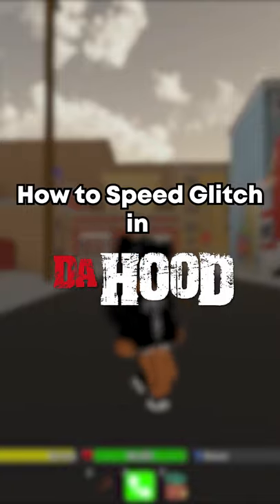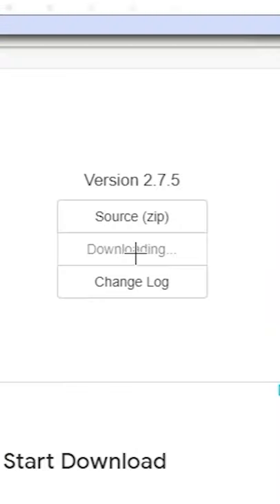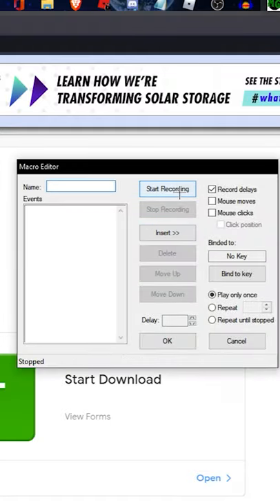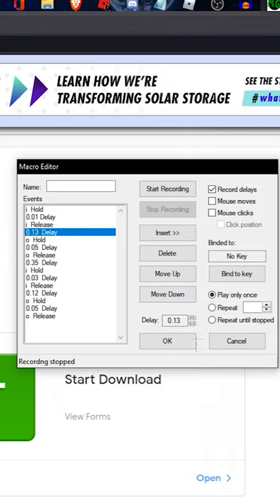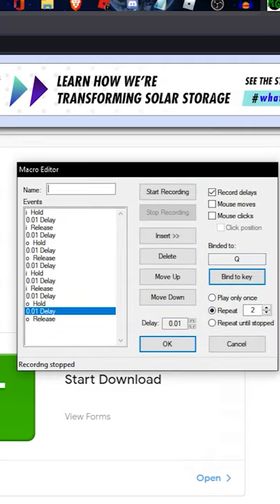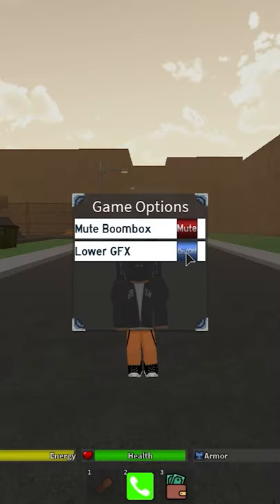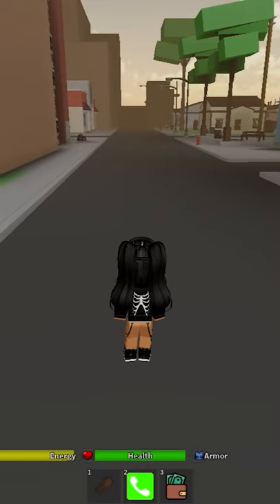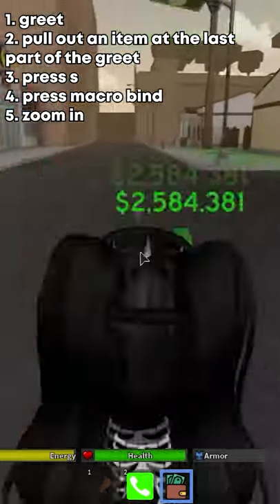How to Speed Glitch in Da Hood in 1 Minute!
Today I teach you how to speed glitch in da hood in only 1 minute!

haha roblox funny da hood go fast glitch